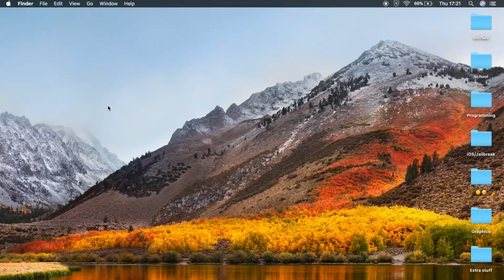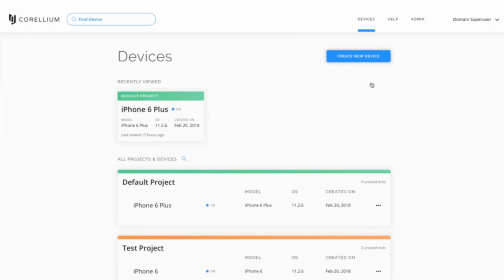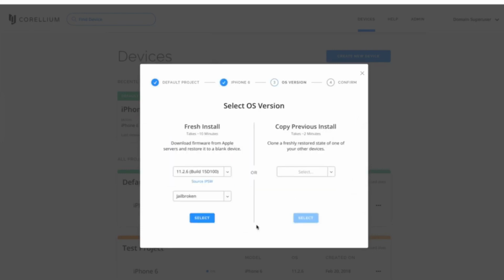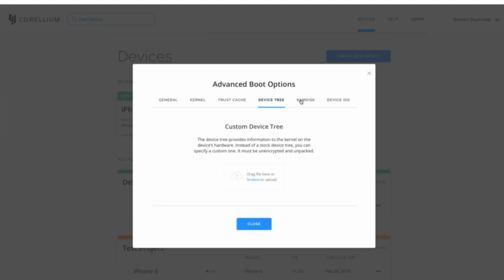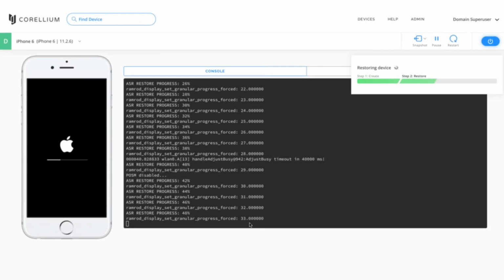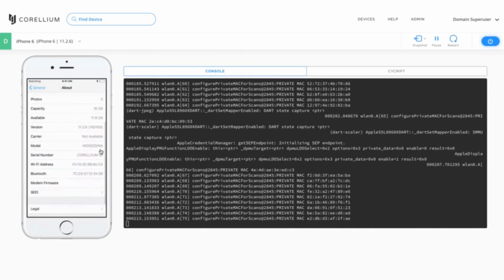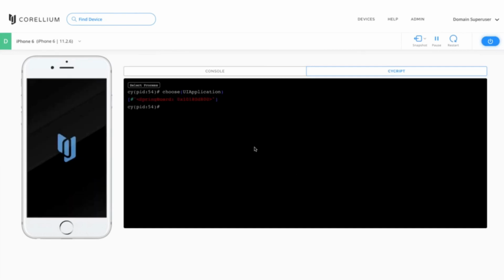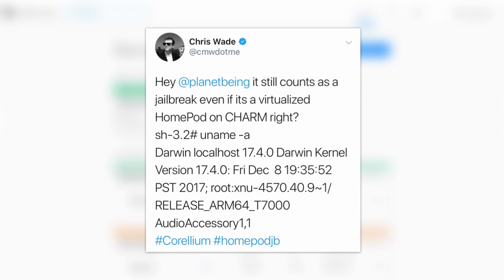iPhone Virtualisation Demo/Preview Using Corellium | Platform Demo from Chris Wade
Hope you guys enjoyed this video! Big thanks to Chris Wade for offering to provide a live demo of the platform.